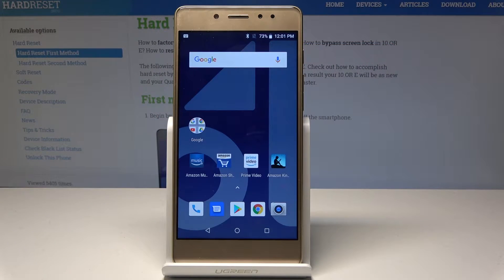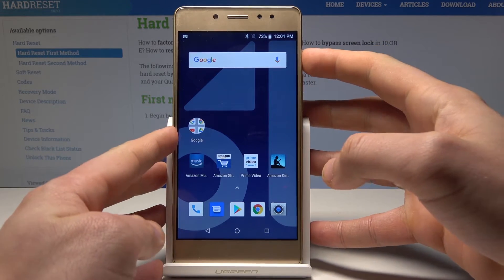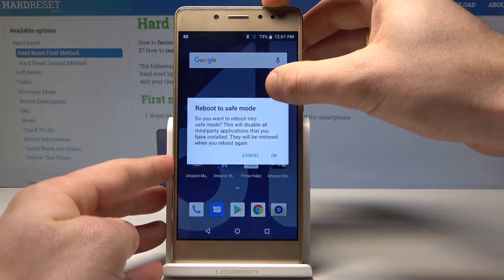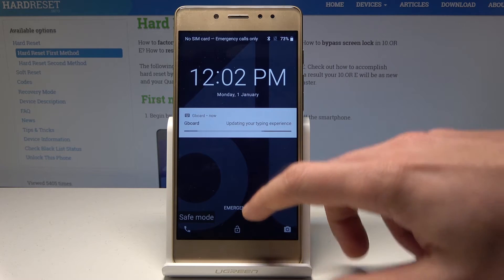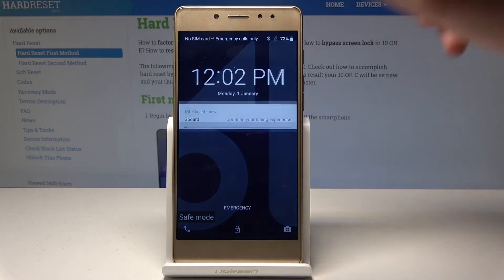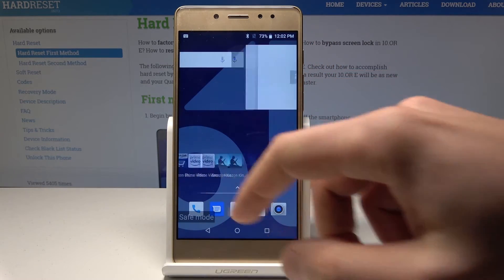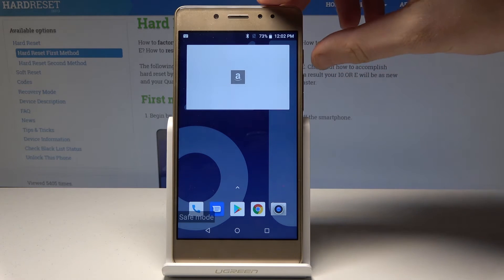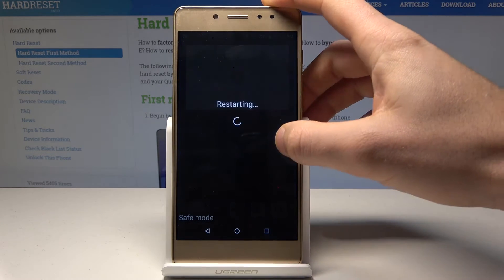10.OR E Safe Mode - How to Enter & Use Safe Mode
Find more info about 10.OR E:
In the presented video instruction, you will be able to learn how to smoothly boot safe mode in 10.OR E. If you are looking for a method to test your 10.OR E without third-party apps, then find attached video and get the solution on how to enter safe mode.

How to restart 10.OR E into safe mode? How to boot into Safe Mode in 10.OR E? How to activate the Safe Mode in 10.OR E? How to quit the Safe Mode in 10.OR E? How to use Safe Mode in 10.OR E? How to open Safe Mode on 10.OR E?